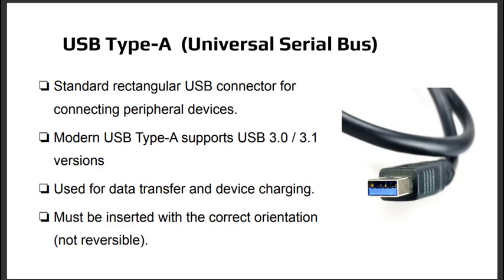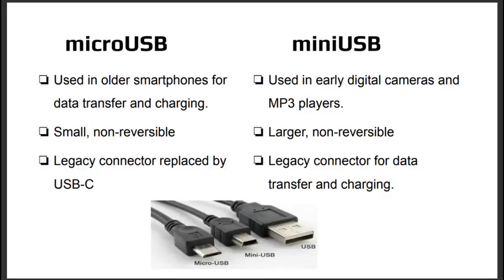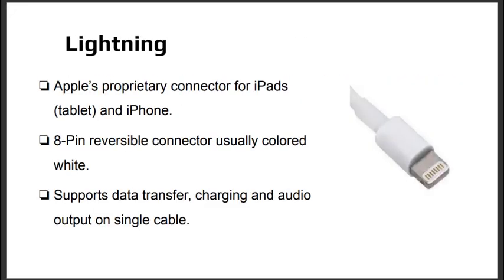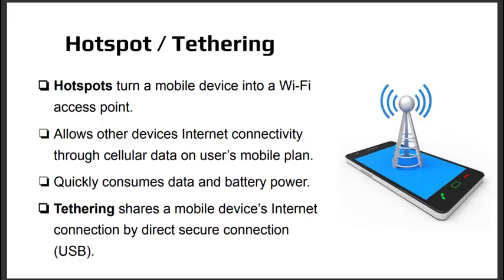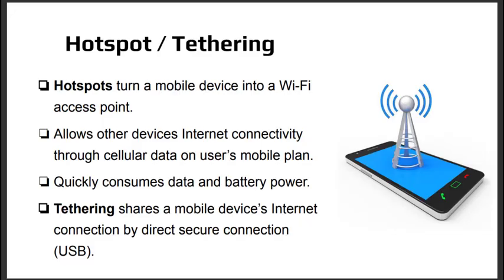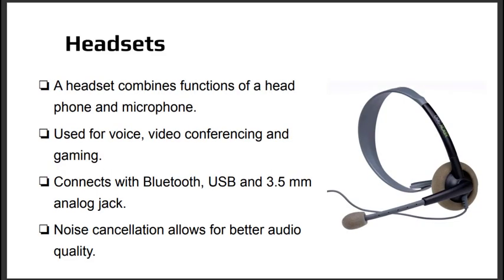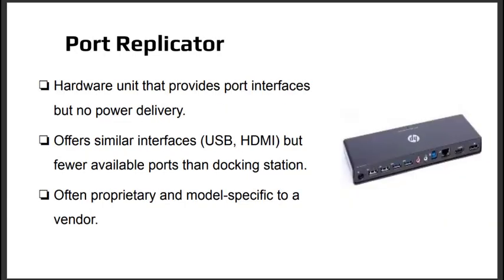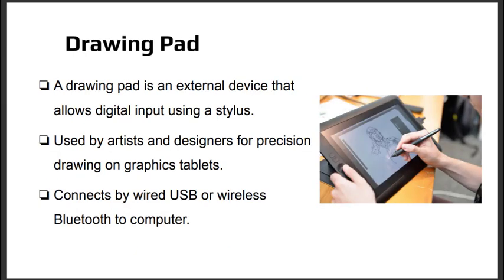CompTIA A+ 1201 : 1.2 Connectivity & Accessories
Third Level Technology is proud to offer our CompTIA A+ 1201 Exam Course.

This episode will discuss Section 1.2 Connectivity & Associates